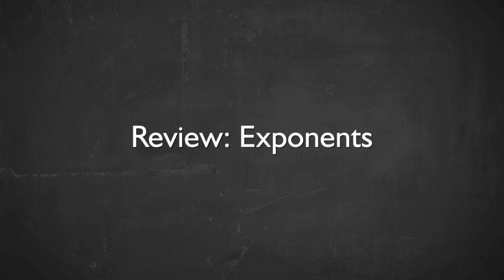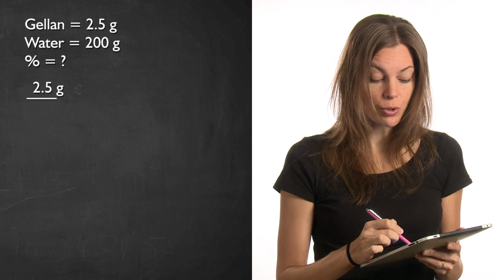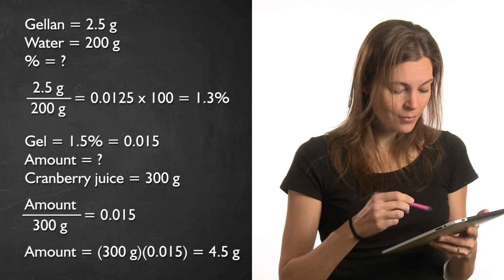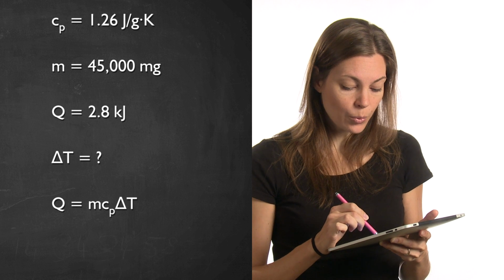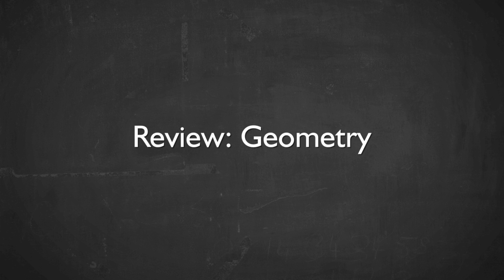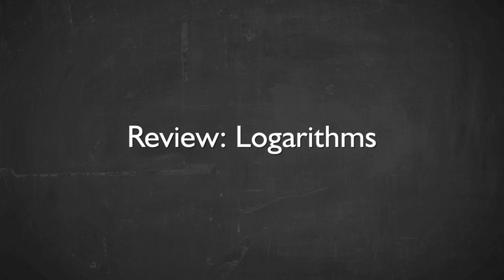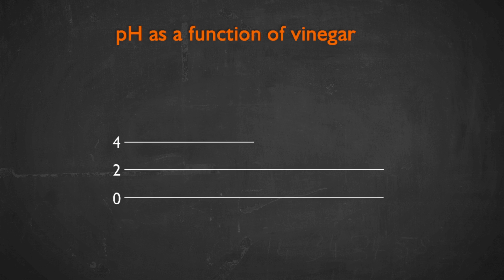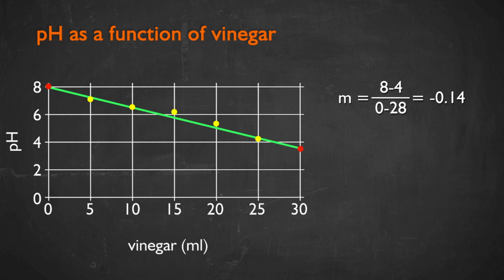SPU27 13 Review 130903 v1 ScienceREVIEW3 Math Review m4v